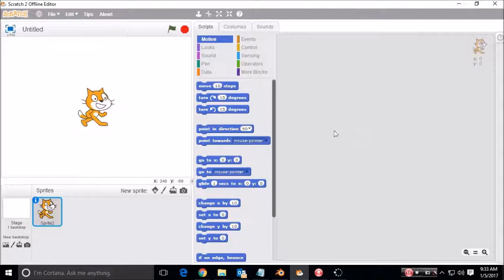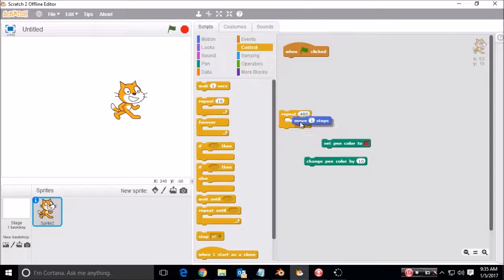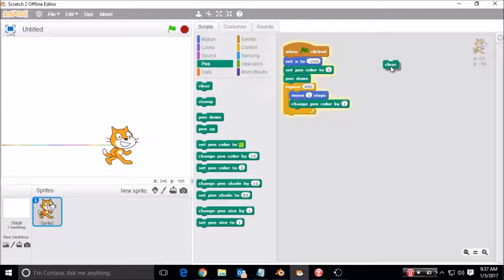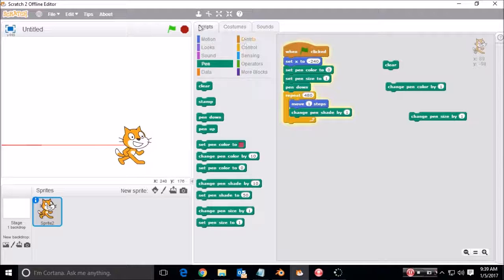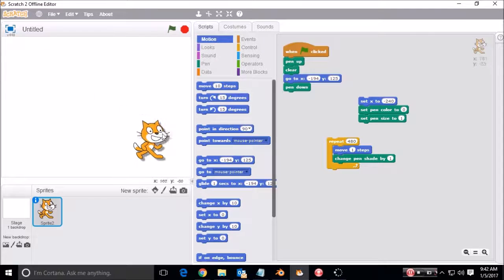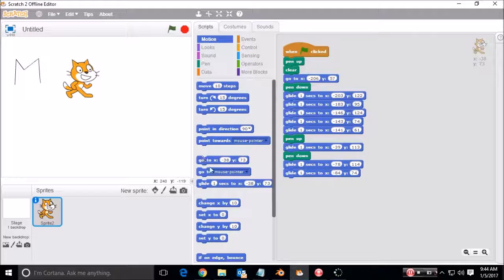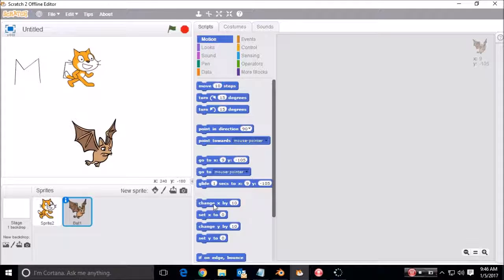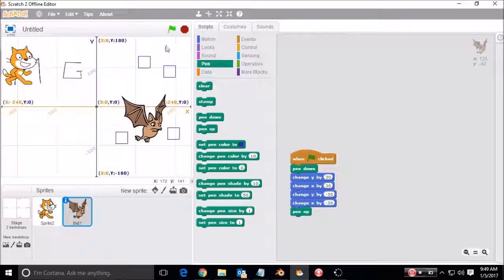18 PenA Initials